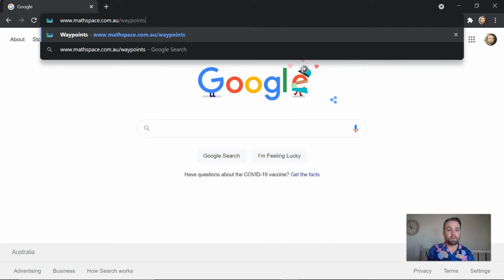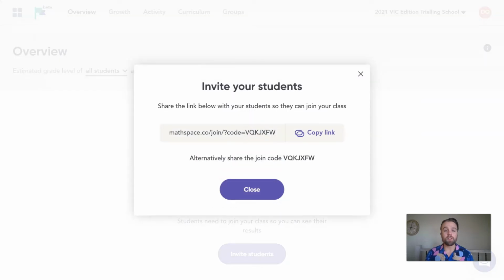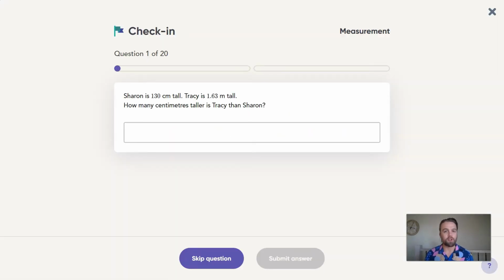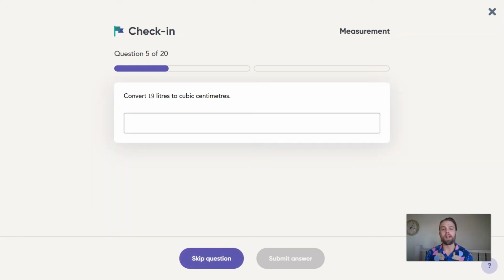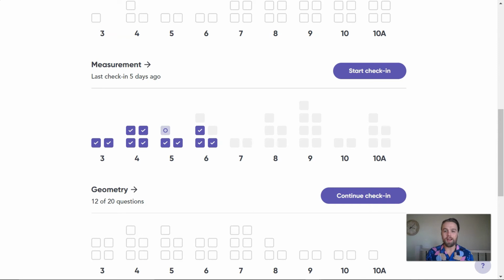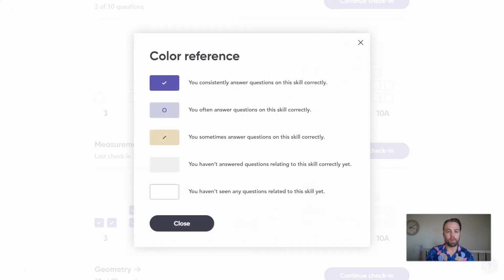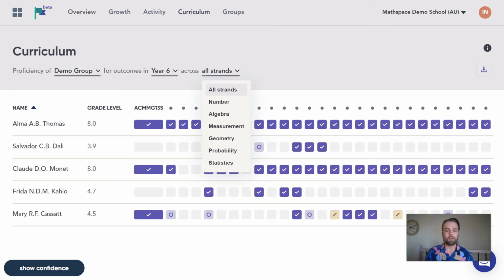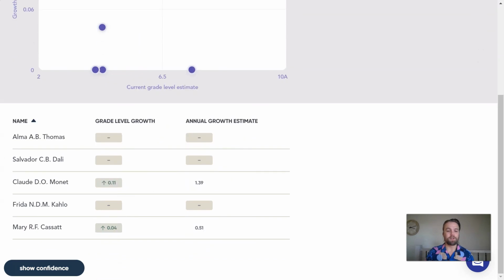How to get started with Waypoints Continuous Assessments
Learn how to access your Waypoints account today! Login and monitor growth in just 5 minutes.

EdTech Consultant: Daniel O'Kane